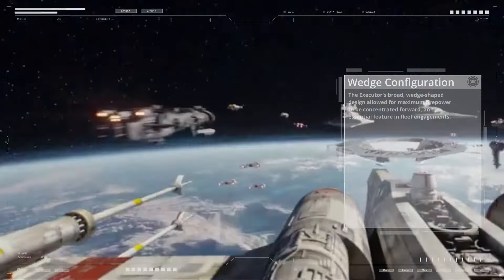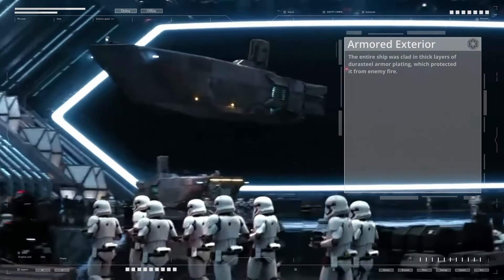All About Executor-class Super Star Destroyer | Detail Review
Explore the formidable Executor-class Super Star Destroyer in this comprehensive analysis. As one of the most iconic and imposing vessels in the Star Wars universe, the Executor-class represents the pinnacle of Imperial starship design, boasting unparalleled firepower, advanced technology, and a commanding presence in galactic warfare.

00:00 - Introduction
00:27 - Chapter 1 "Weapon"
09:04 - Chapter 2 "Engines"
18:10 - Chapter 3 "Design"
28:52 - Chapter 4 "Construction"
39:26 - Chapter 5 "Battle Role"
48:39 - Chapter 6 "History"
55:51 - The End